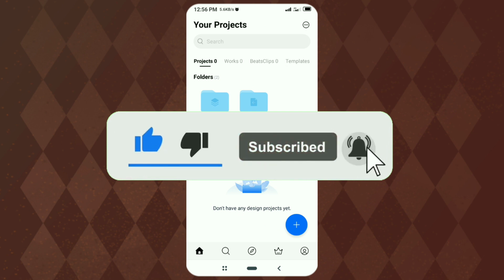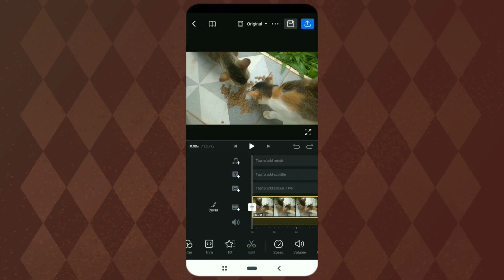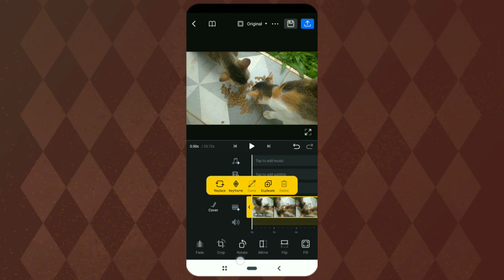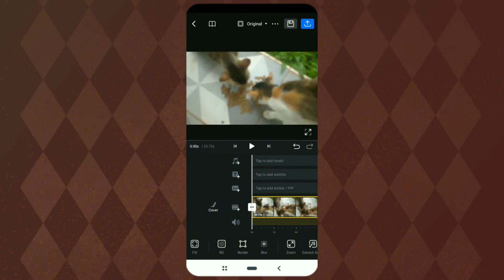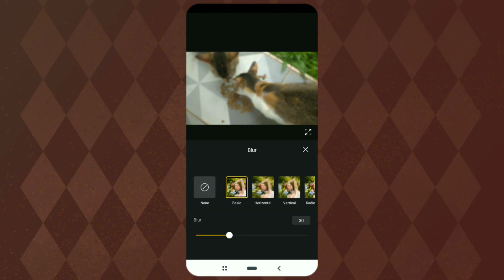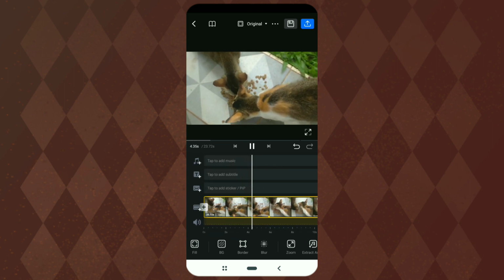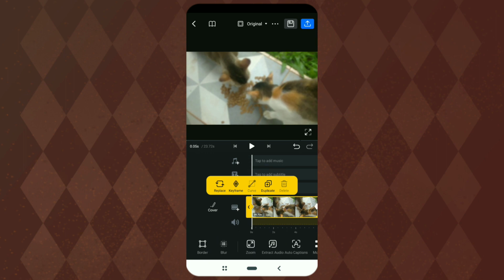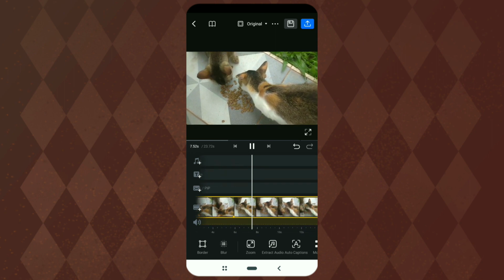How to Blur the Beginning / Starting of a Video with VN Video Editor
How to blur starting video in VN. In this tutorial video, we will guide you step by step on how to easily blur the beginning or starting point of a video using the VN Video Editor application. With VN Video Editor, you can apply a professional-looking blur effect to your video clips.

Step 1: Creating a New Project
Start by creating a new project in VN Video Editor and add the video you want to edit to it.

Step 2: Adding the Initial Keyframe
Add a keyframe at the beginning of your video clip. This is the point where the blur effect will begin.

Step 3: Adjusting the Blur Level
Open the Blur menu and adjust the blur level according to your preference. You can set how intense you want the blur effect to be at the beginning of your video.

Step 4: Determining the Unblurred Video Section
Select the portion of the video where you want the blur effect to stop. Add another keyframe at this point.

Step 5: Removing the Blur
At this keyframe, set the blur level to 0 in the Blur menu. This will gradually make the blur effect fade away as time progresses.

By following these steps, you can easily apply an attractive blur effect to the beginning of your video and give a professional touch to your content.